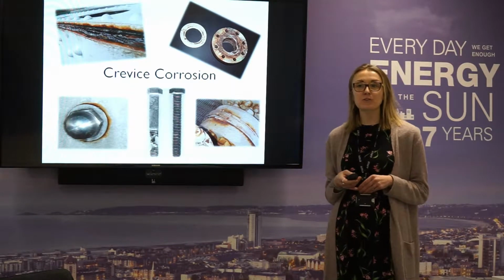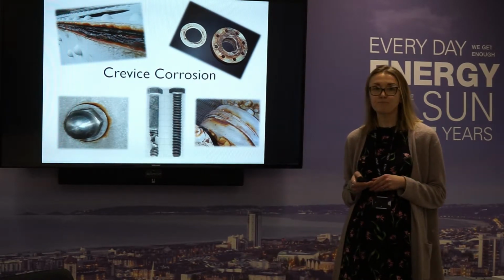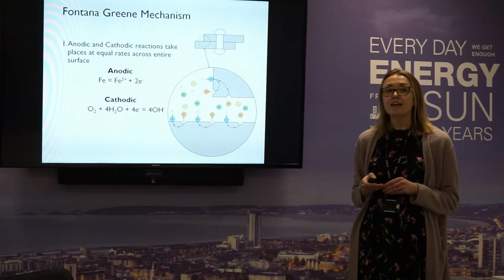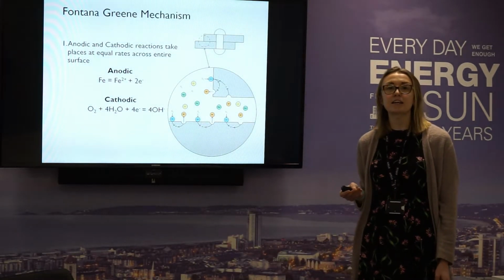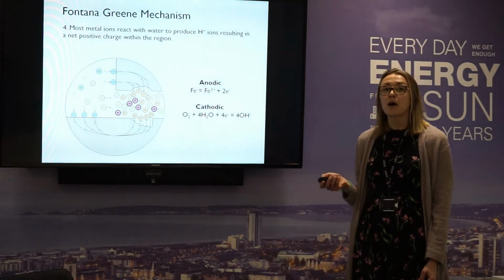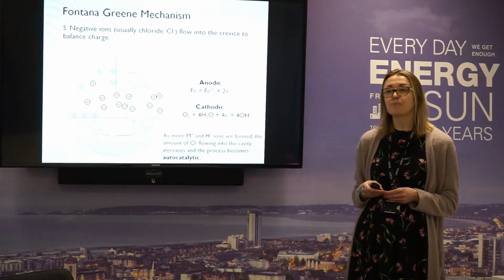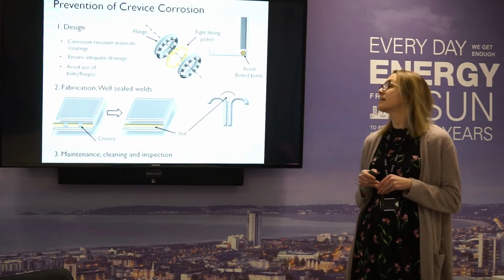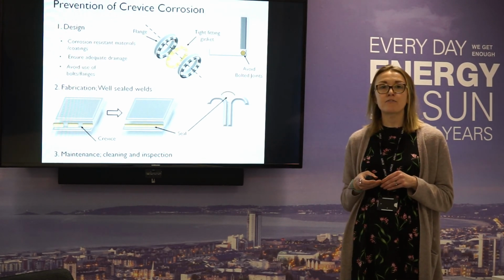Dr Natalie Wint 5 min lecture